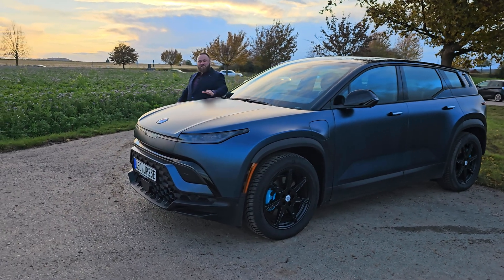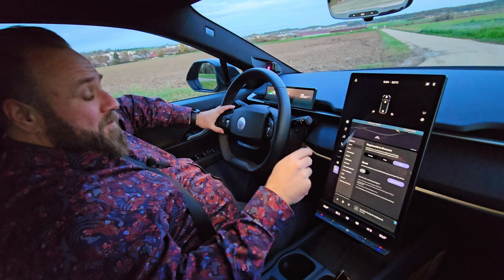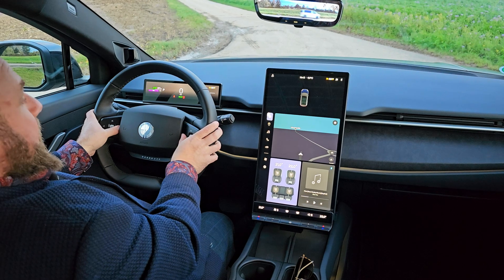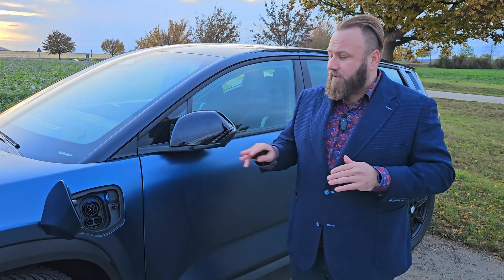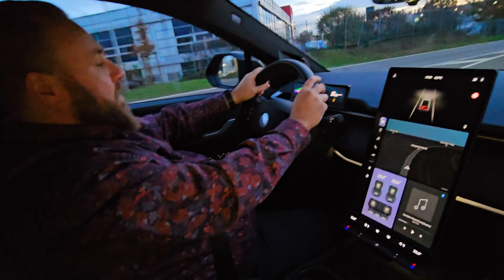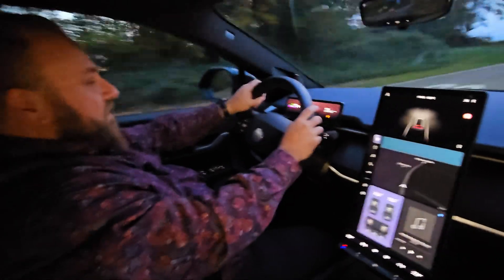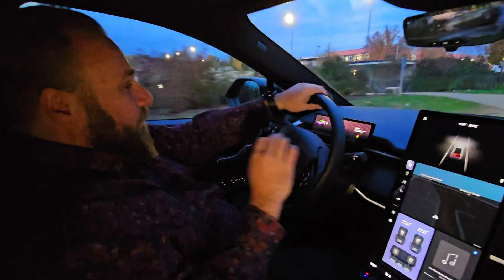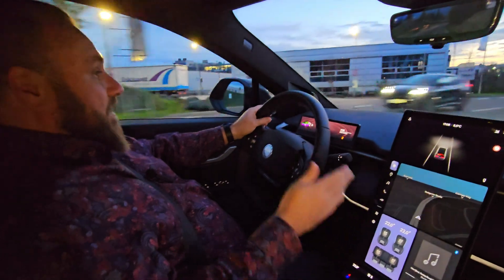Navigate Your Fisker Ocean EV Like a Pro: Tips, Tricks, and More!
"Embark on an electrifying journey with our exclusive guide to the Fisker Ocean EV! 🚗💨 Uncover the secrets to mastering every drive mode, optimizing settings for peak performance, and conquering the road like never before. 🌐✨ Whether you're eagerly awaiting your Fisker Ocean EV, planning to order one soon, or already cruising in this revolutionary electric vehicle, this video is your ultimate companion. 🤝🔧

🚀 Join us as we delve into the heart of the Fisker Ocean EV, sharing invaluable tips and tricks to elevate your driving experience. From decoding advanced software tweaks to tackling unexpected bugs with ease, we've got you covered. 🛠️💡 Be prepared for a visually stunning ride through the essential features, insider techniques, and expert strategies that will unlock the full potential of your Fisker Ocean EV.

🌈 Buckle up and get ready to navigate with confidence, reset like a pro, and revolutionize your drive with our comprehensive guide. This is not just a tutorial – it's a thrilling adventure into the world of Fisker, where innovation meets excellence. 🌟🔑 Don't miss out on becoming a Fisker Ocean EV maestro – hit play now and let the electrifying journey begin! ⚡🎥 FiskerOceanEV ElectricVehicle DriveInnovation"